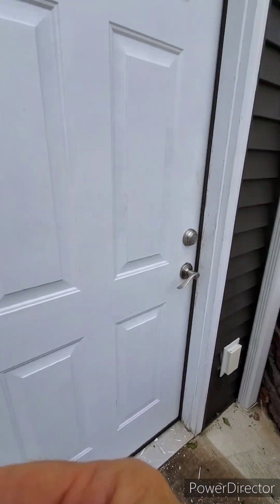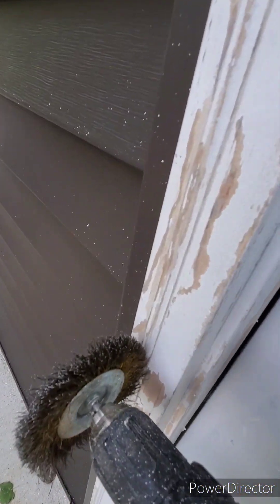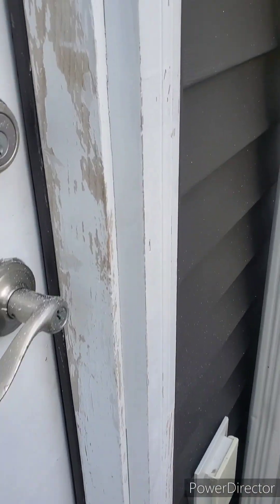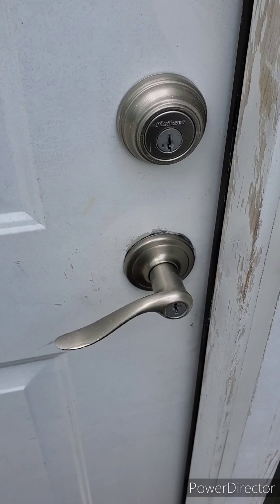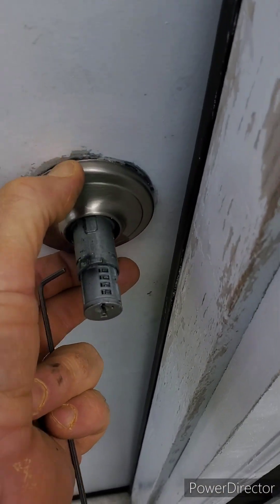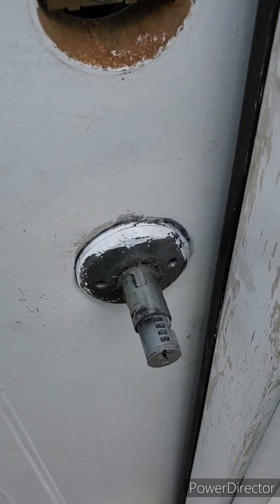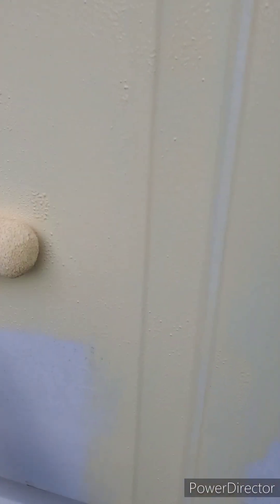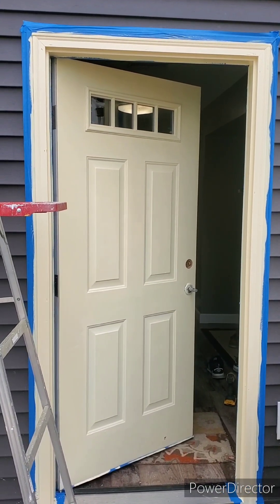Dress up your house exterior with a new color on your front door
Many people think that painting the exterior of their home is a job that should be left to the professionals. But with the right preparation and a little know-how, you can have a perfect paint job on your own.

In this video, we're going to show you how to unlock the secrets to a perfect paint job. We'll discuss the importance of preparation, discuss the types of paint that are the best for exterior use, and give you some tips on how to get the perfect finish on your door. After watching this video, you'll be able to paint your exterior doors the right way, the first time!
Prep and Paint exterior door